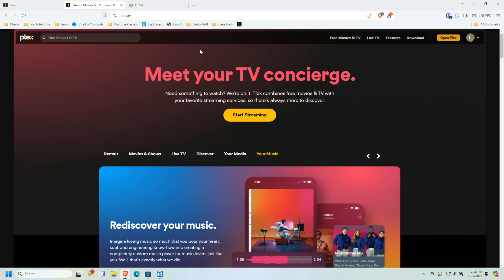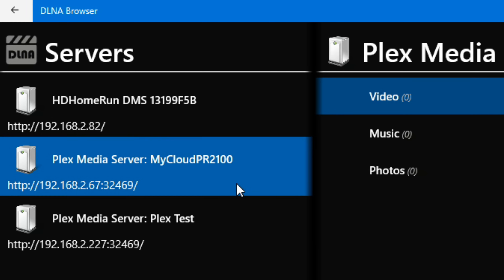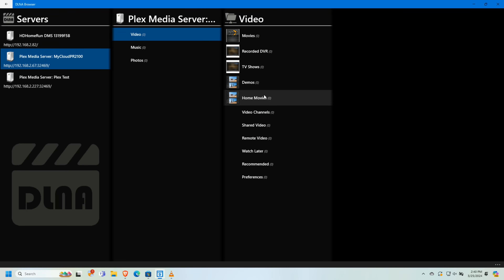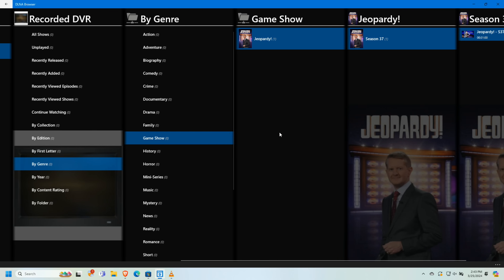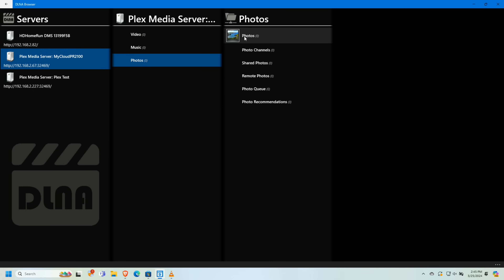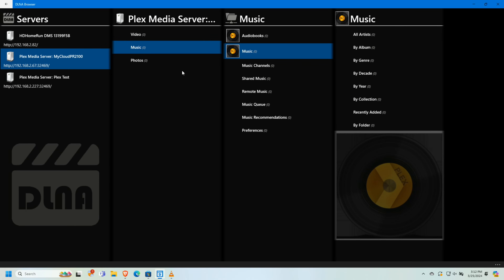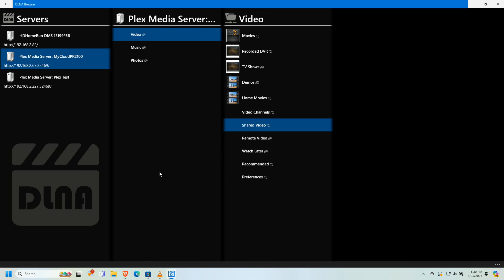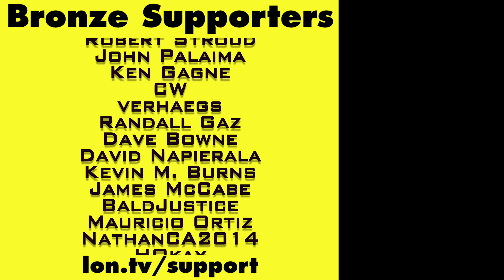Serve Plex Media to Legacy Devices Via DLNA ! No Plex Client Required!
- If you have older TVs or media players kicking around you can browse and play media without a Plex client app using the decades-old DLNA standard.

VIDEO INDEX:
00:00 - Intro
01:08 - Setup
02:34 - TV and Movies Browsing
06:27 - Photos
06:58 - Music
08:24 - Transcoding
09:25 - Conclusion